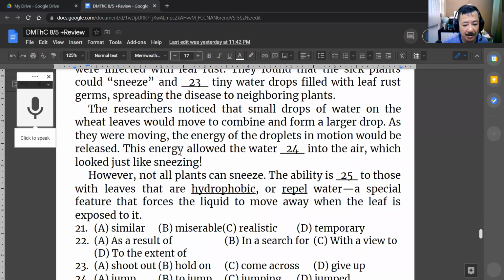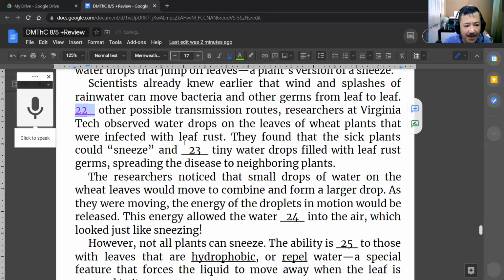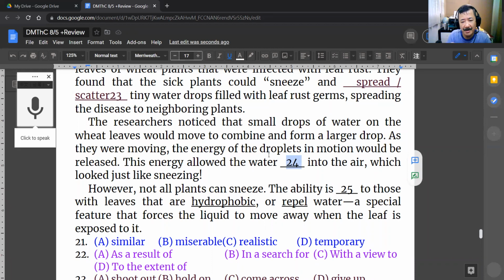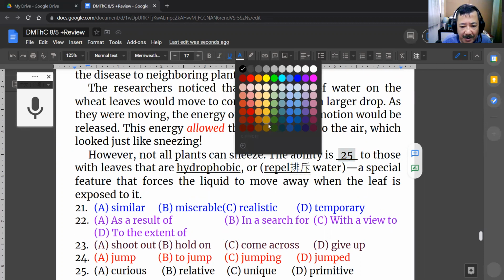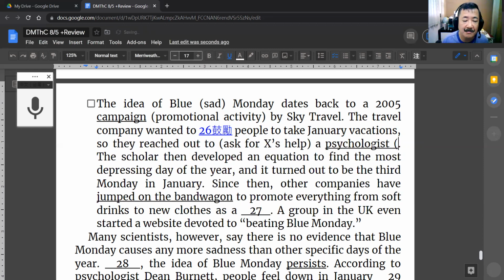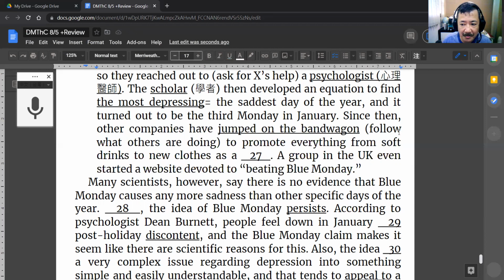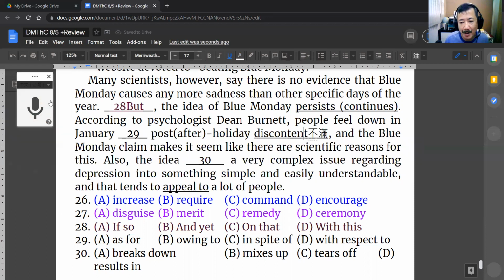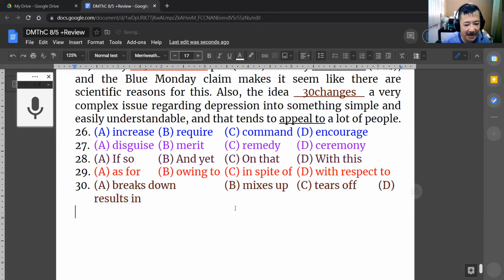DMThC 8 5 & review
droplet
transmission
hydrophobic
repel
campaign
psychologist
reach out to
jump on the bandwagon
persist
discontent